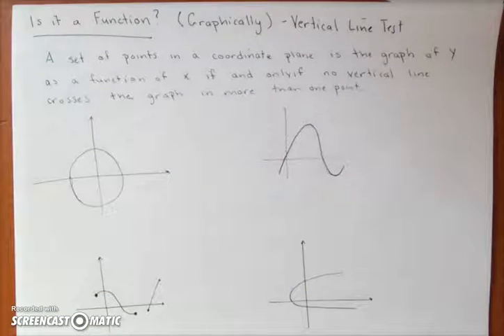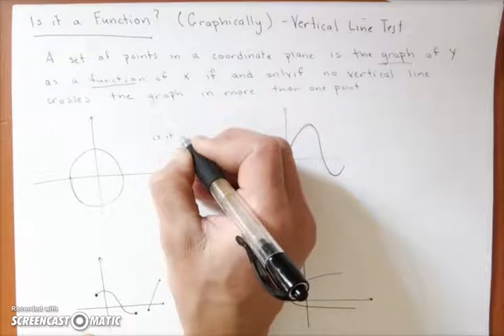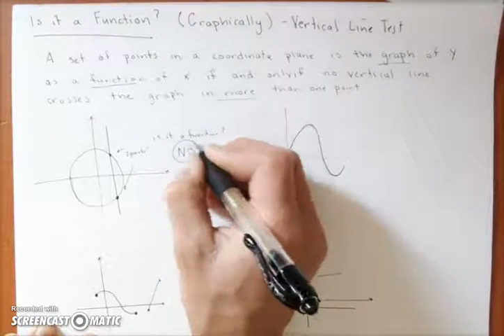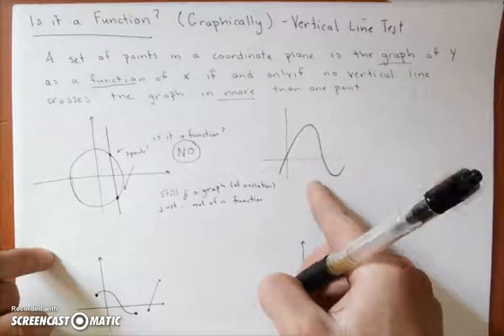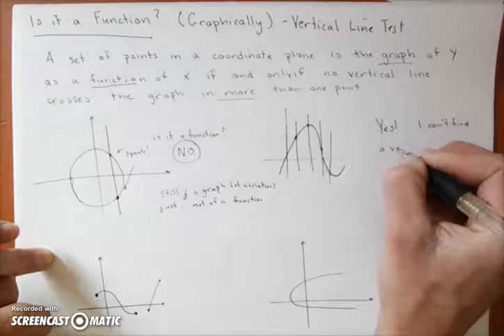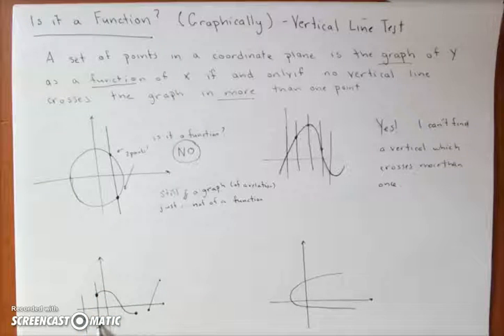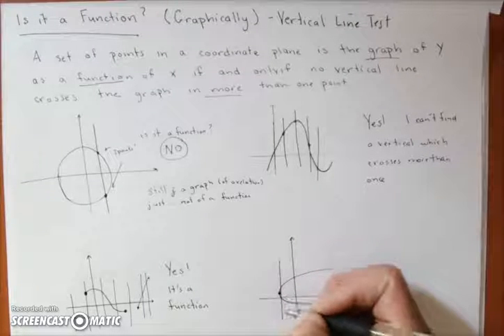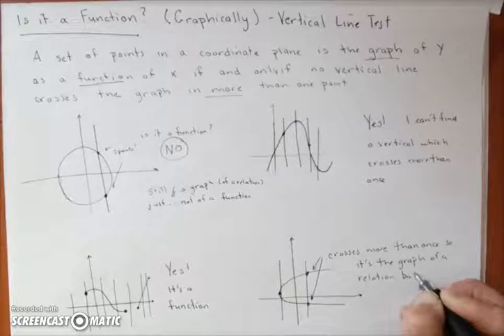Is it A function graphically